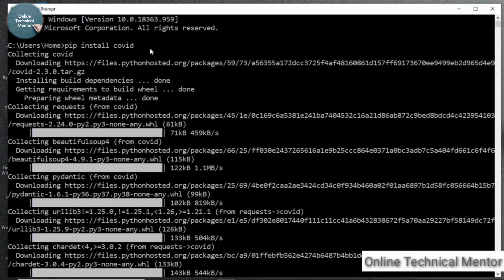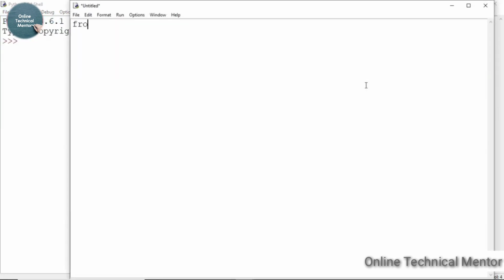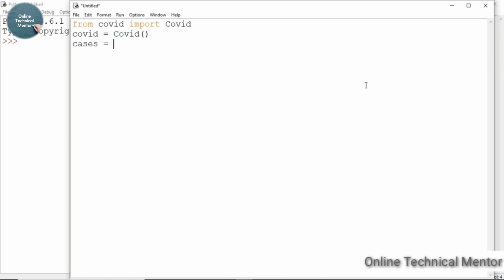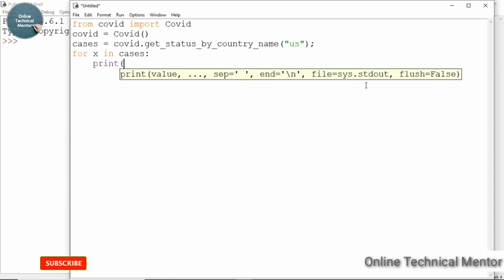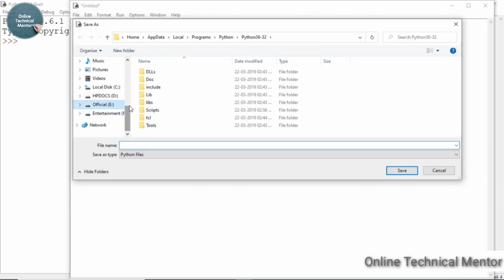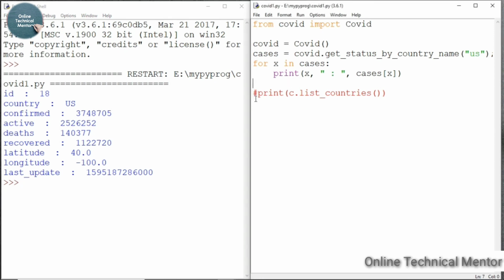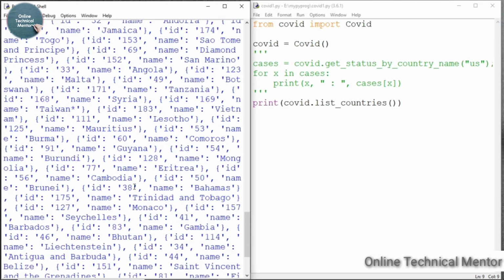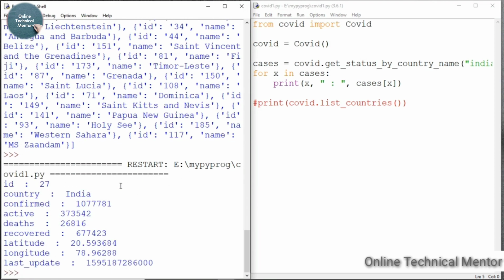COVID-19 Tracker Application using Python | Corona Virus Data Tracker